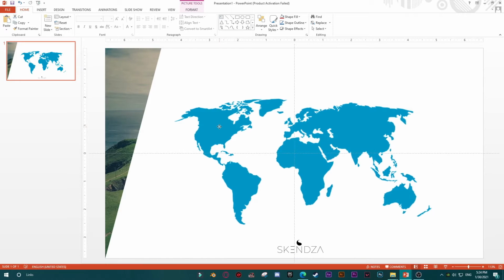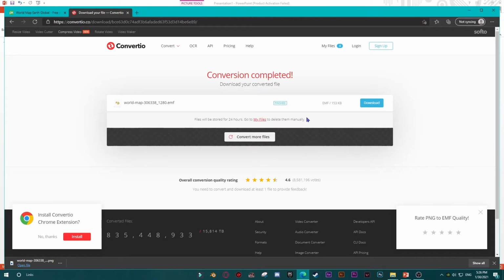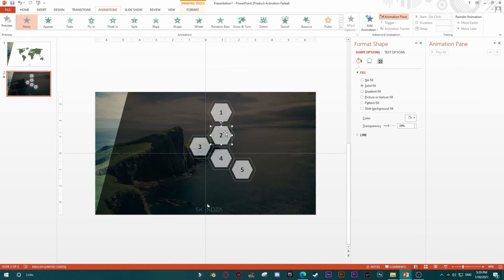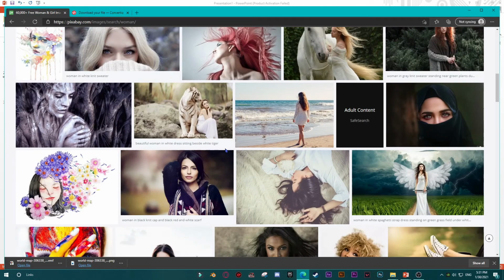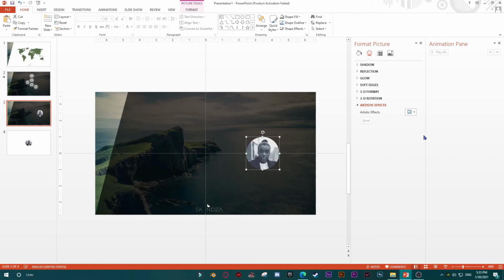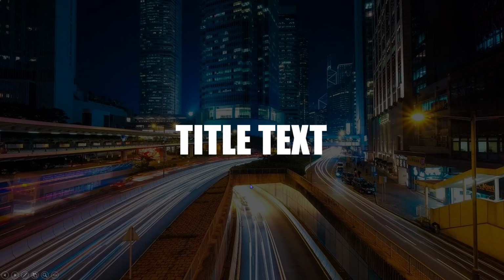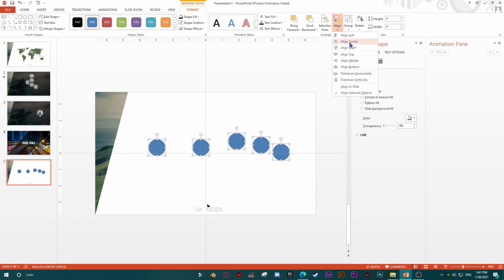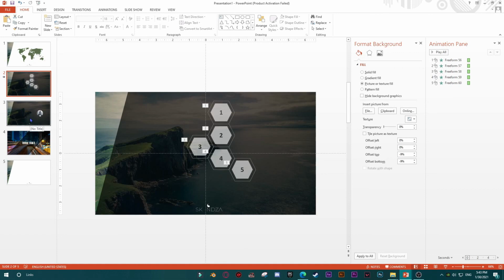5 lifesaving hacks in PowerPoint that will SAVE YOU HOURS.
How to use simple PowerPoint hacks that will make your slides beautiful and same time save you very much time.
00:00 Intro
00:19 First hack * How to Change Color of Picture in PowerPoint- maps, icons...
03:15 Second hack * Fast object animation - Animation painter
04:44 Third hack * Shaping photos - Cropping photo in any shape
06:49 Fourth hack * Editable background overlay
09:16 Fifth hack * Fast object formatting - Formatting painter
10:59 Outro
Enjoy, Skendza.